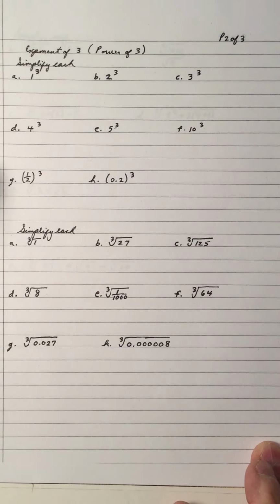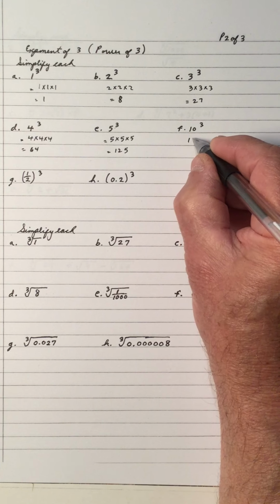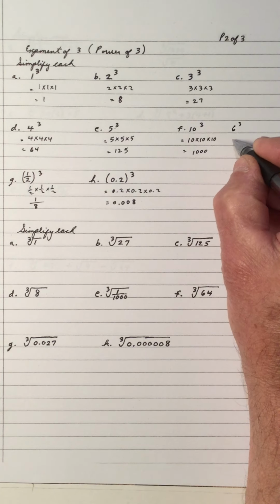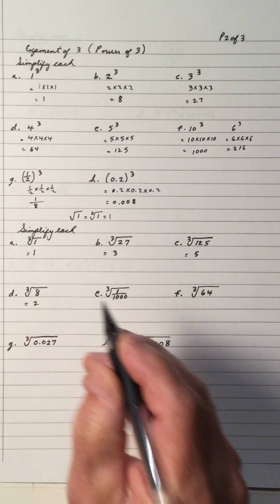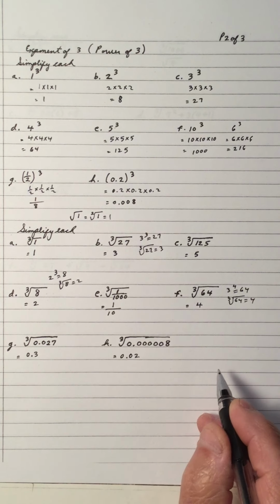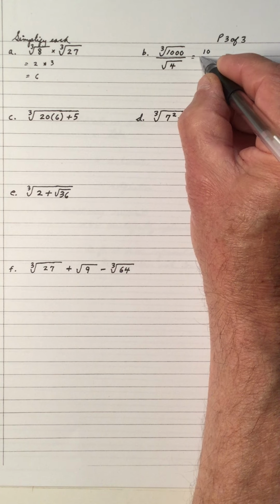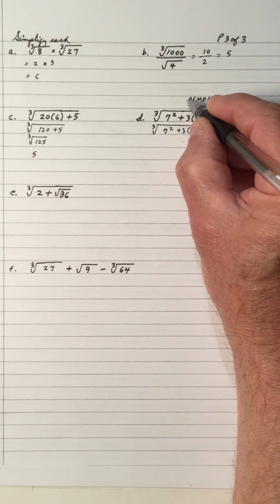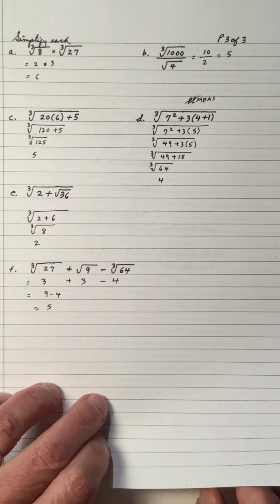Simplify Perfect Cubic Radicals